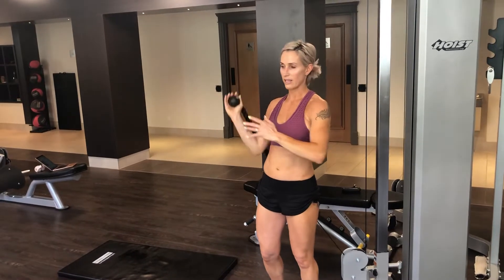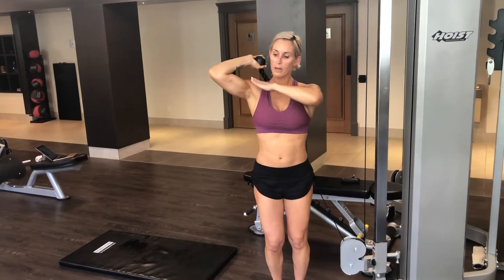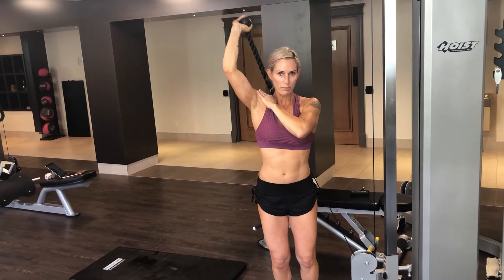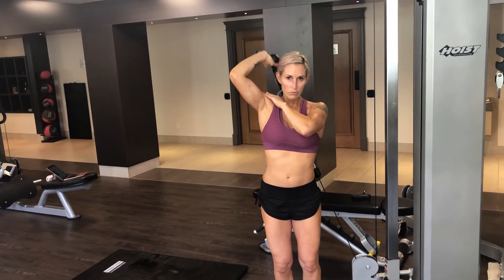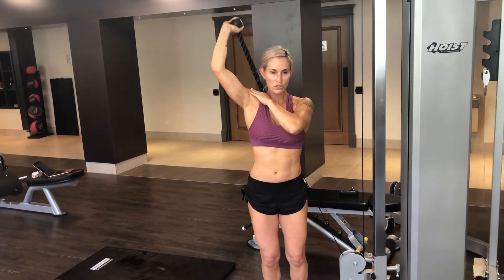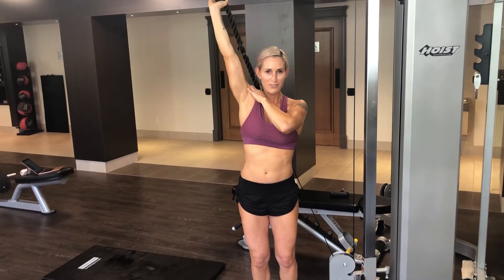TRICEP - CABLE ROPE EXTENSION